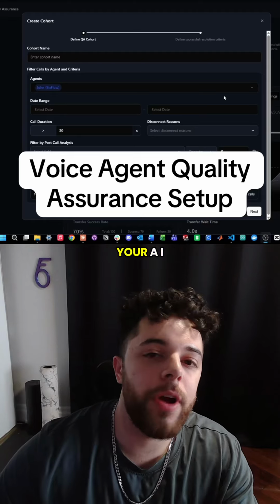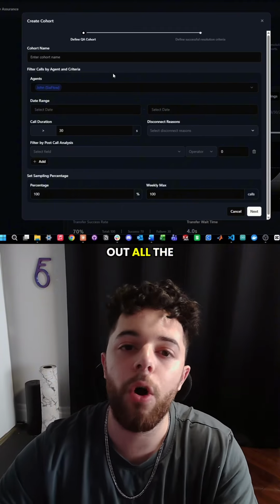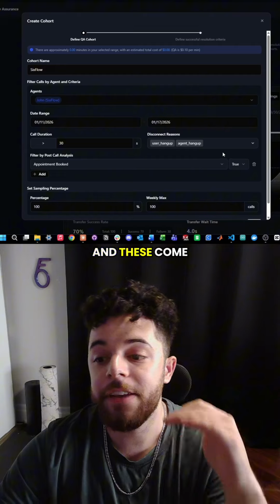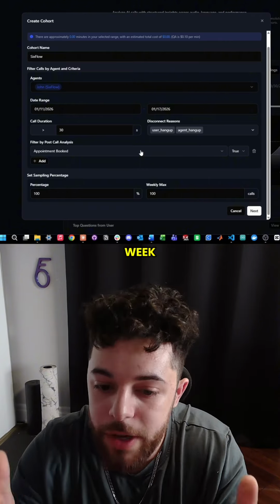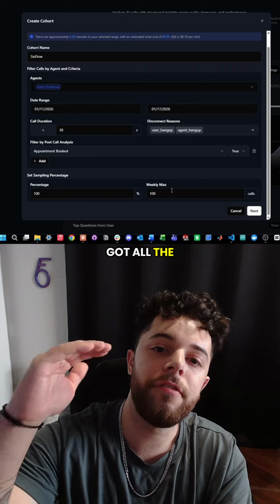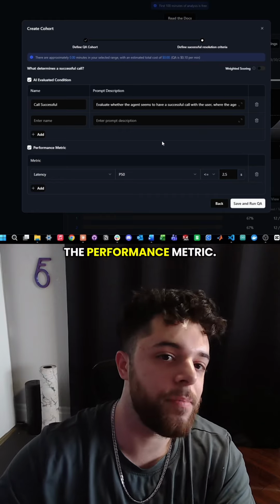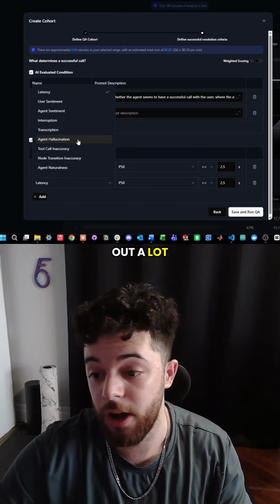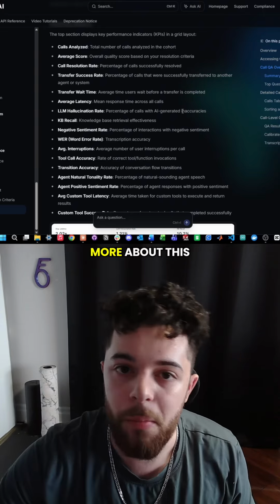How to set up Retell AI Quality Assurance